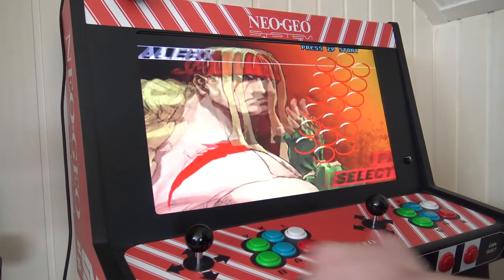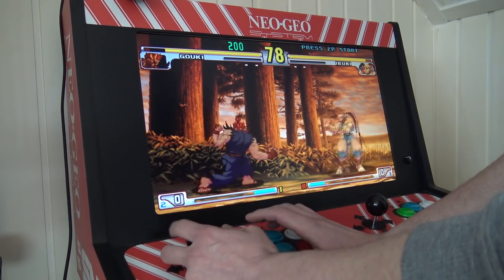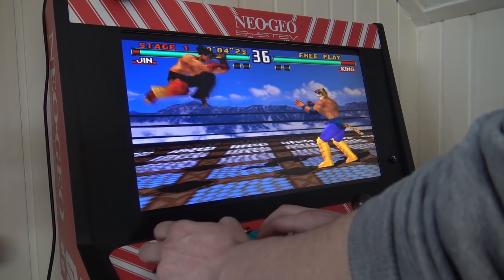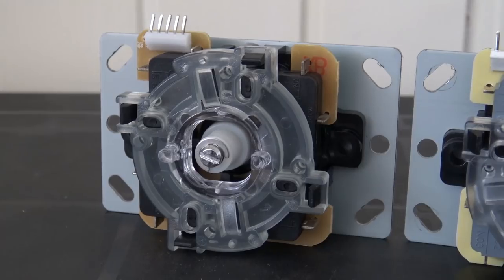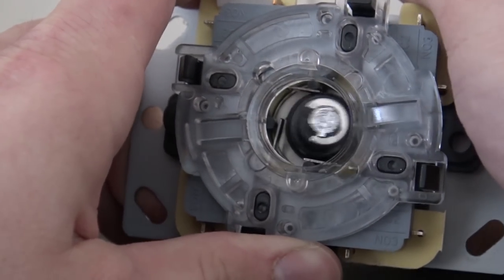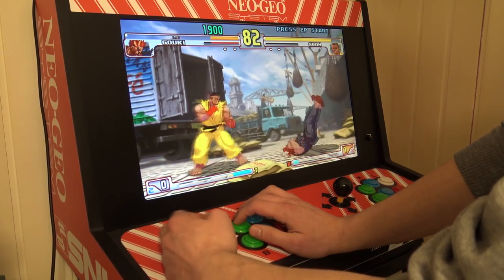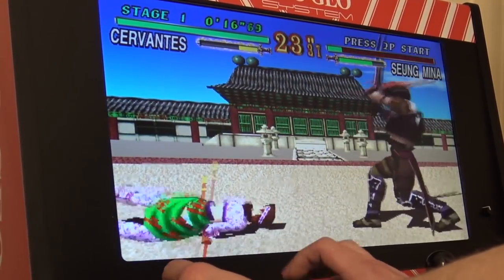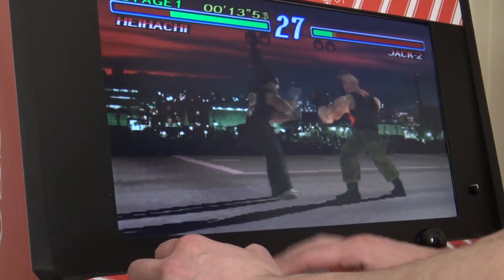China Cheap Arcade Stick Compare & Testing | We need to fix a problem !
Arcade Cabinet / Bartop / Arcade1up / Jamma / Pandora's Box / Key / Mame / Fight Stick / Hori / Sanwa / Replace / Fix Problem

Cheap Arcade Stick / Ali-Express:
Full Cheap Kit
Sanwa Joystick Only